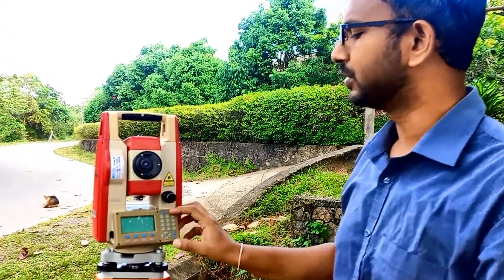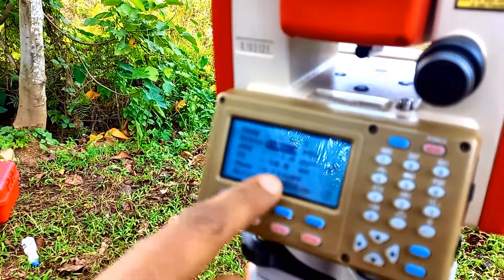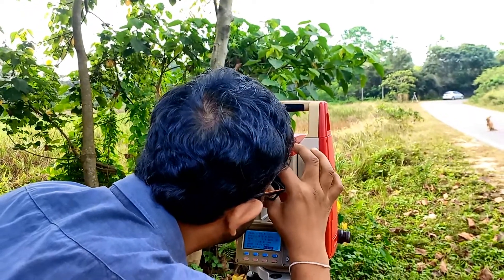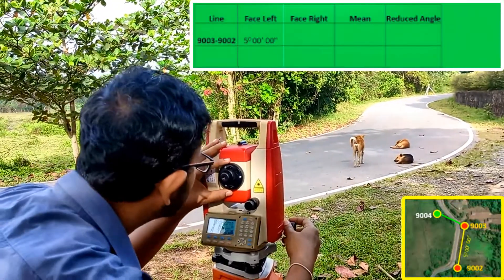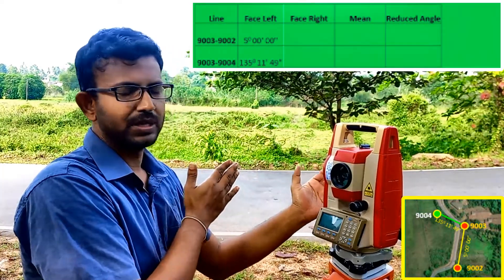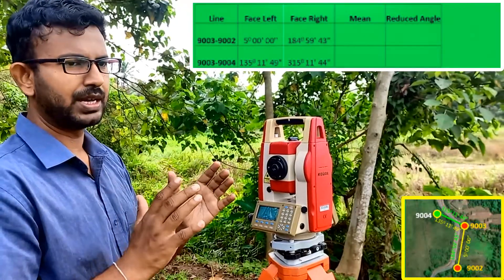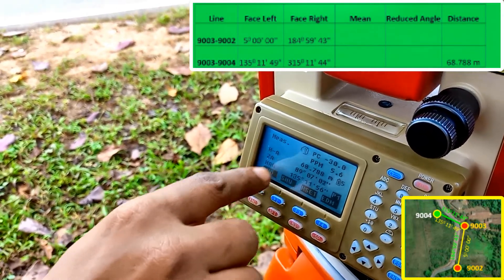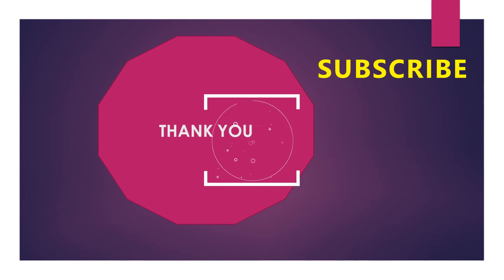Measuring a horizontal angle and a horizontal distance using Total Stations (Double Face method)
This video elaborates, one of the essential operations of Closed linked and Closed loop traverses. It explains step by step procedure of how to measure a Horizontal angle between two pickets and how to measure a Horizontal distance between the instrument and the target prism at the forward direction. Further, it explain all the minor steps such as Check the tilt, adjusting EDM settings of the Total Stations, targeting the prisms, focusing and removing parallax error and recording the readings in field note book.

Further, this video teach you how to find the mean value of face left and right angles, and how to find the included angle (Reduced angle) between two pickets. Therefore, this video is very useful for any person who is facing for Viva, practical assessments and exams on Surveying and levelling modules. Further, I 100% assure you that you will not commit any mistake if you follow the same steps as explained in this video.

Further, I wish all the best for your exams, practical assessments and for your lifelong learning in the field of Surveying and Levelling.